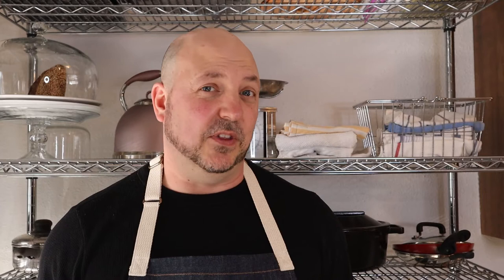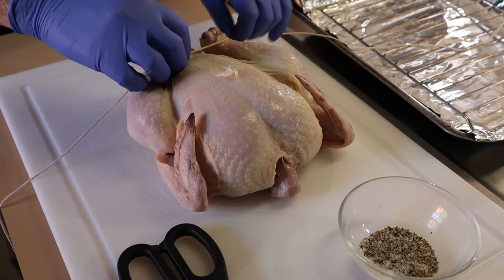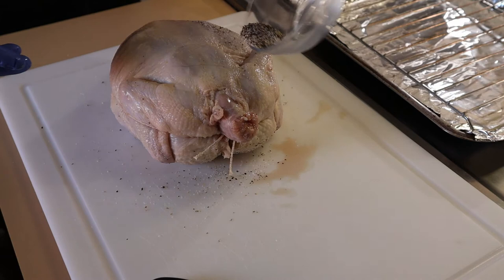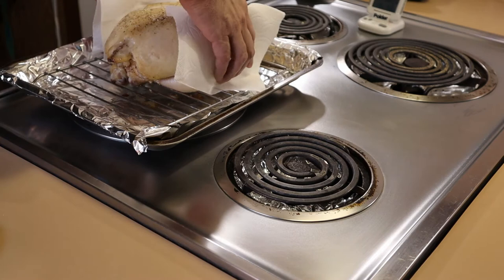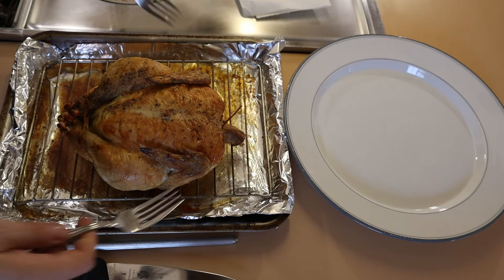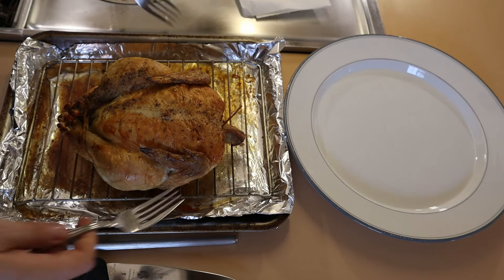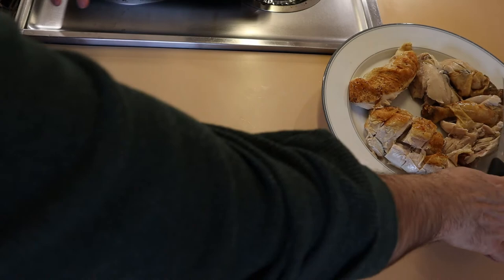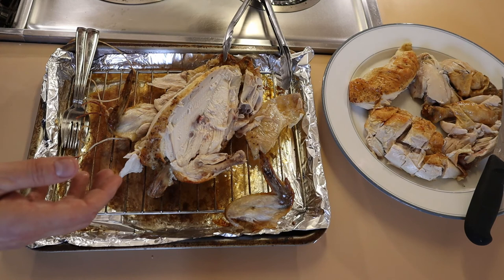Roast Chicken - Trussed | Barbell Cooking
In this video Will and his helper Hank walk you through how to Truss and Roast a whole chicken.

Simple and easy, the skill of roasting a whole yardbird is one every Barbell Cook should have.  Not only can you quickly make mounds of high quality and delicious protein, but you set yourself up for many other meals using the stock and leftovers.

Barbell Cooking is a culinary education company with a focus on fitness cooking. Follow us and learn how to make more satisfying meals to support your fitness goals.

Lift, and Eat Well. \m/